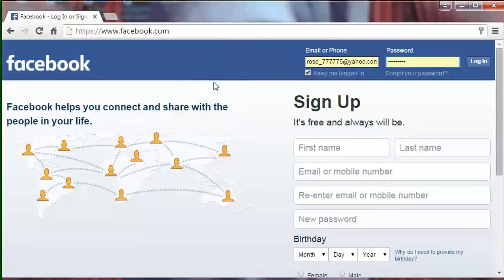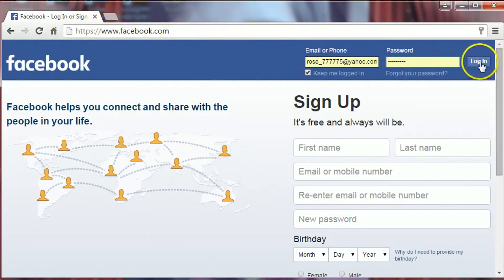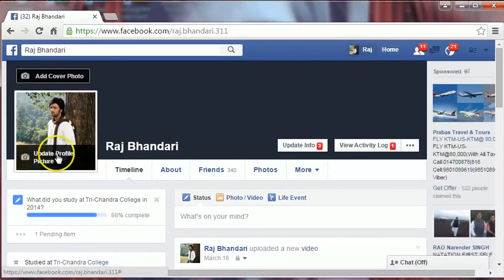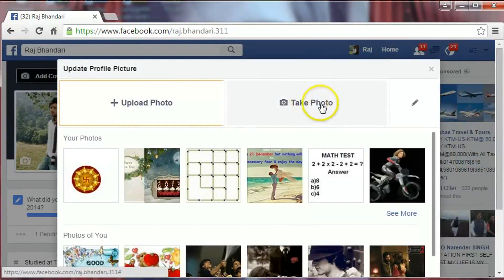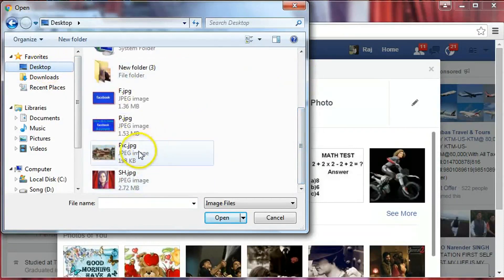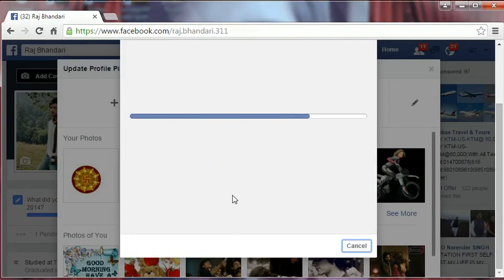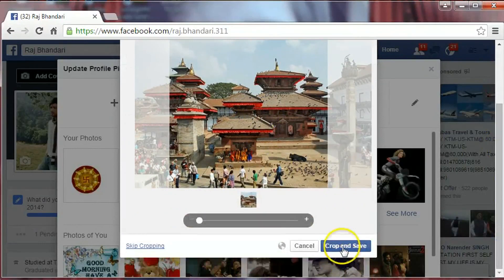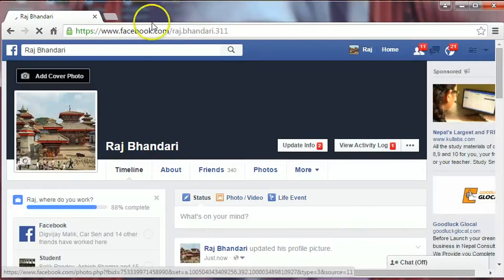How to Change Profile Picture On Facebook | How to Upload a Profile Picture On facebook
This tutorial will show you how to change your profile picture on facebook